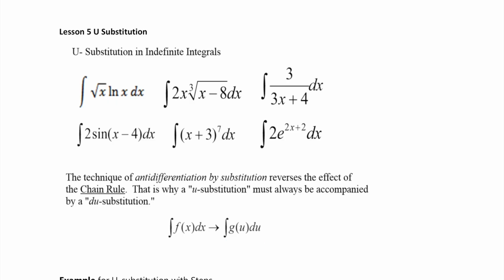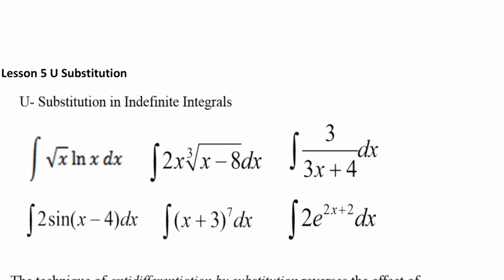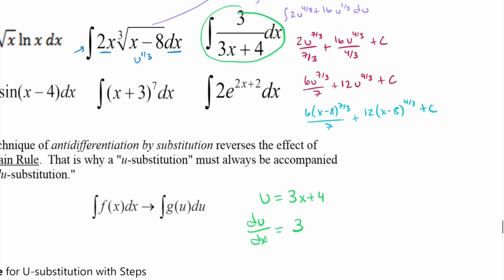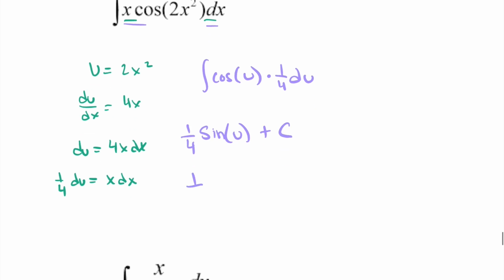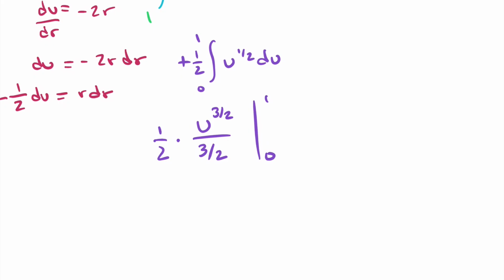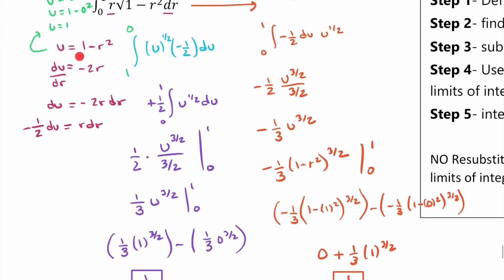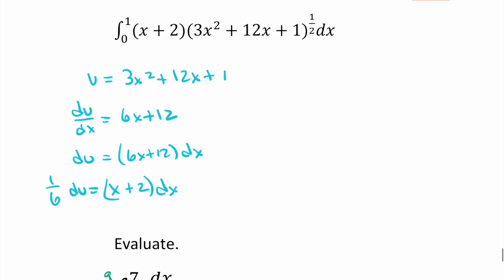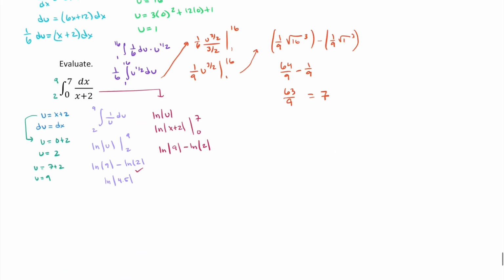AP Calc - Unit 6 - U-Substitution